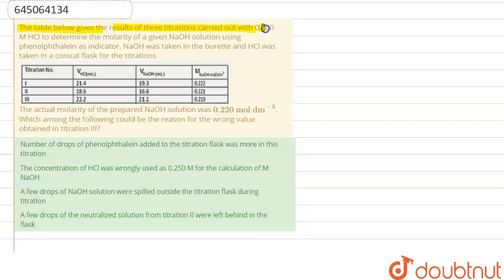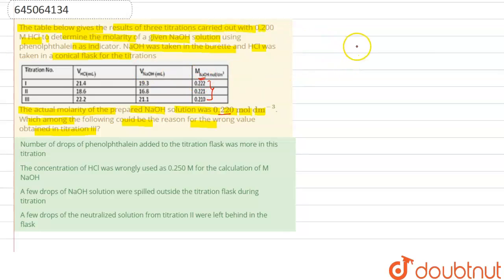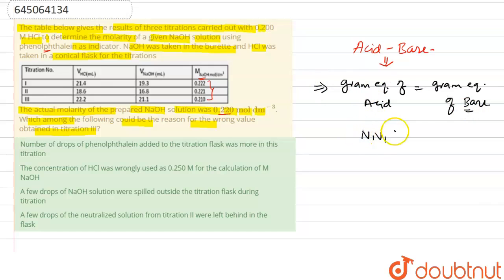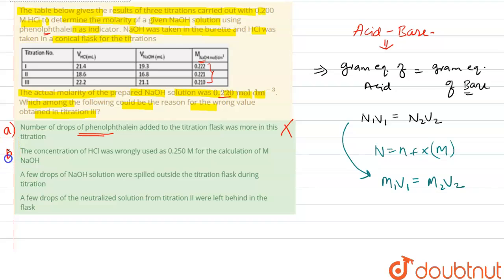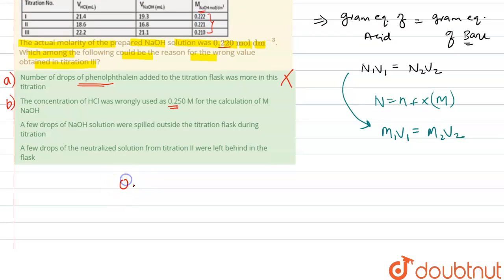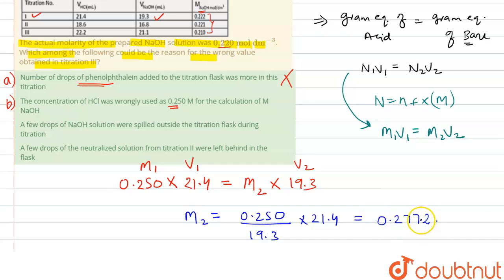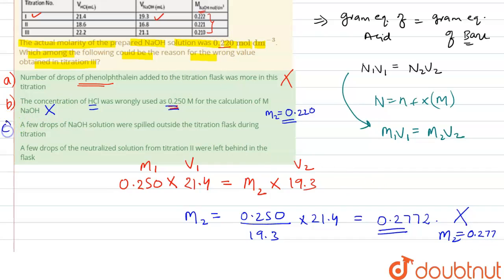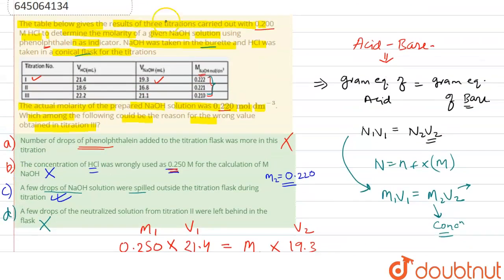The table below gives the results of three titrations carried out with 0.200 M HCl to determine ...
The table below gives the results of three titrations carried out with 0.200 M HCl to determine the molarity of a given NaOH solution using phenolphthalein as indicator. NaOH was taken in the burette and HCl was taken in a conical flask for the titrationsThe actual molarity of the prepared NaOH solution was 0.220 mol dm^(-3). Which among the following could be the reason for the wrong value obtained in titration III?
Class: 12
Subject: CHEMISTRY
Chapter: NTA JEE MOCK TEST 33
Board:NEET

👉 Have Any Query? Ask Us.